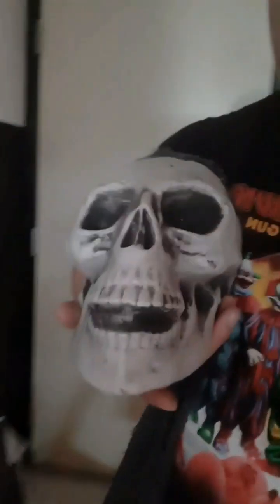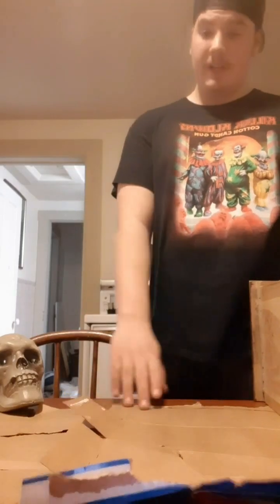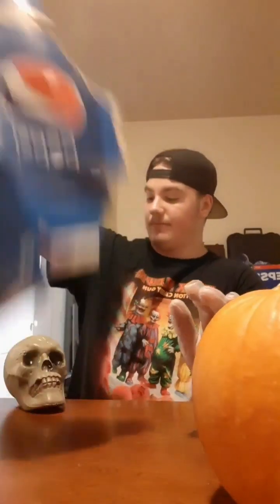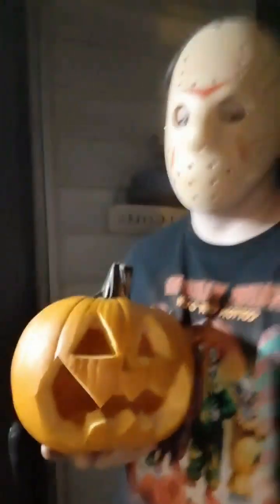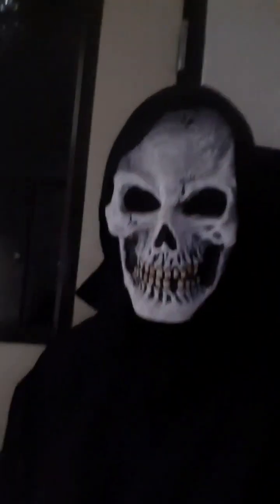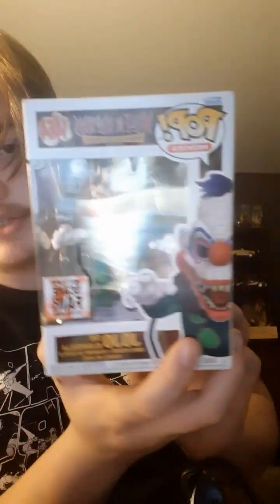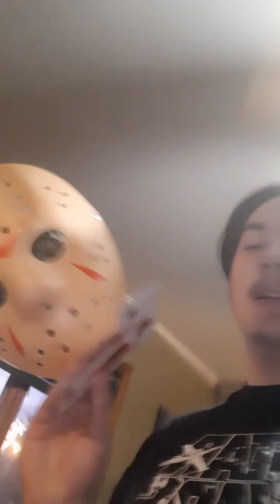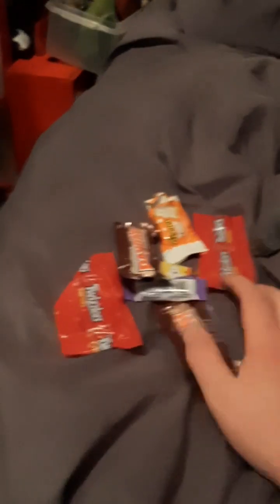A thane TV Halloween special 2023